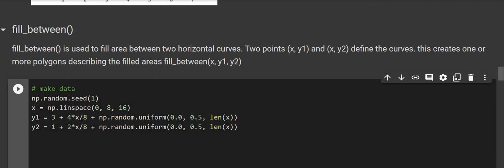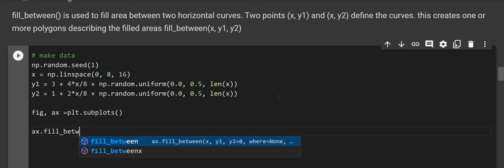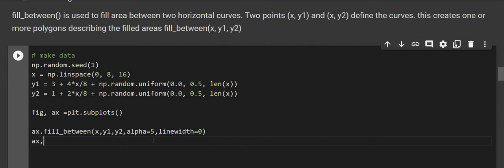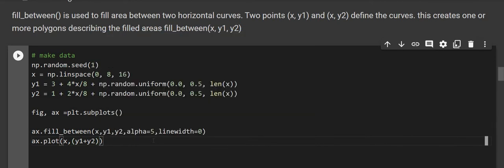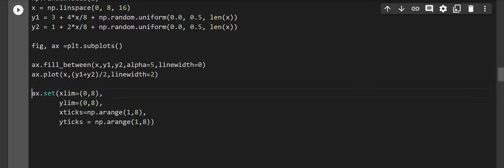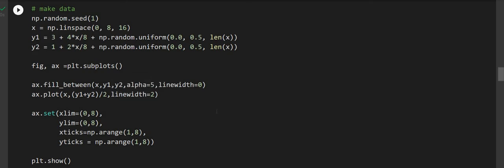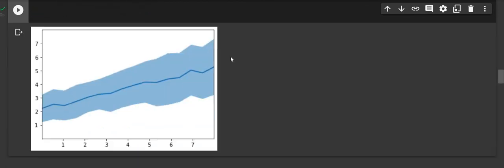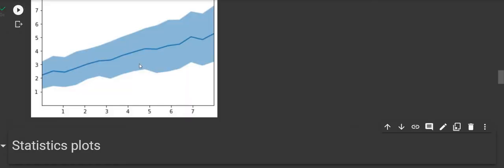Matplotlib.pyplot.fill_between() function in Matplotlib Python - 06 | Matplotlib Tutorial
In this video, you'll learn how To use fill_between() function Matplotlib Python.

CodersArts offers comprehensive "Matplotlib Assignment Help Service" to help students and professionals understand the basics of data visualization using the popular Python library, Matplotlib. Our experts will guide you through the various features and functions of Matplotlib and how to use them to create visually appealing and informative plots. Whether you're a beginner or an advanced user, our team of experts will ensure that you receive the support and guidance you need to complete your assignments successfully.